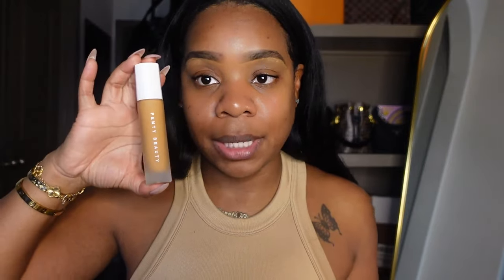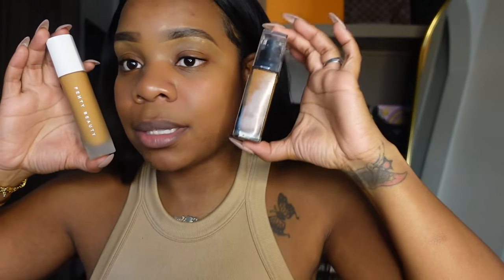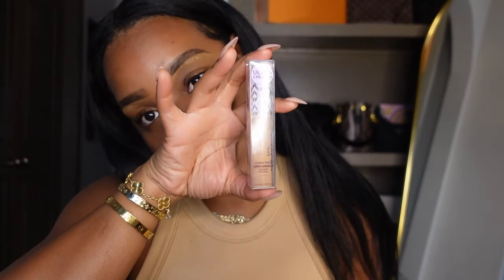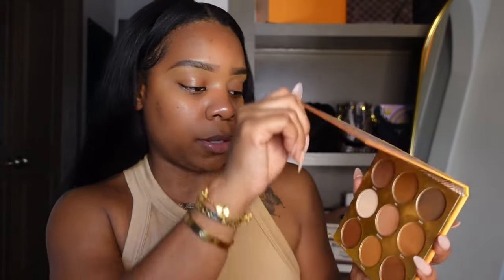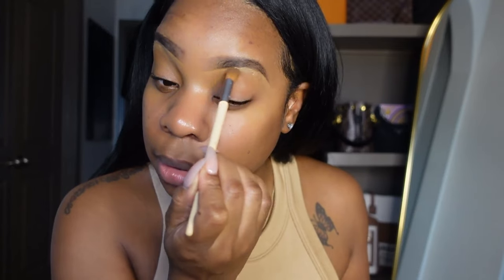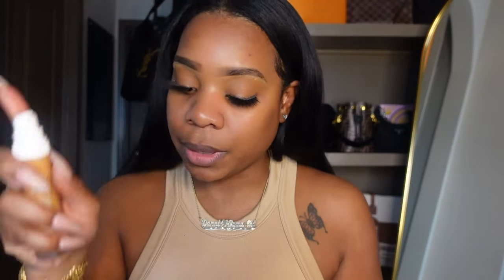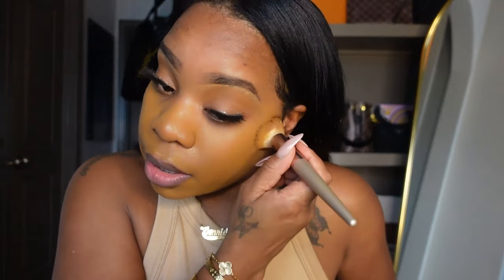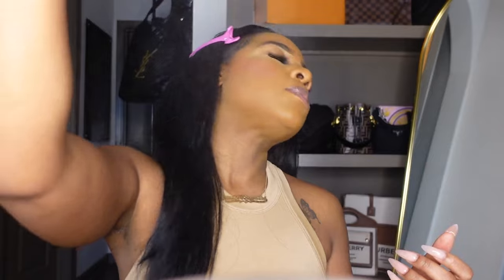GRWM | TRYING FENTY BEAUTY MAKEUP | OUTFIT | FRAGRANCE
Hope you guys enjoyed my first get ready with me.I was so excited to put this video together. I have plenty more to come. I also will be trying a lot more makeup until I'm completely in love lol. Don't be afraid to share pointer and tips ladies.

Alright love you guys!